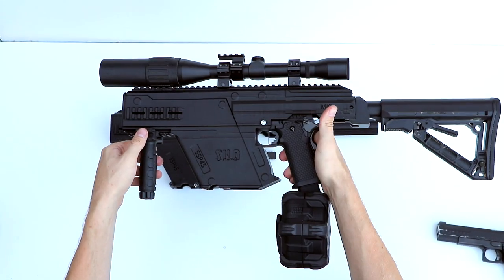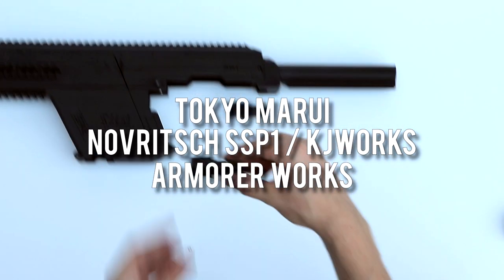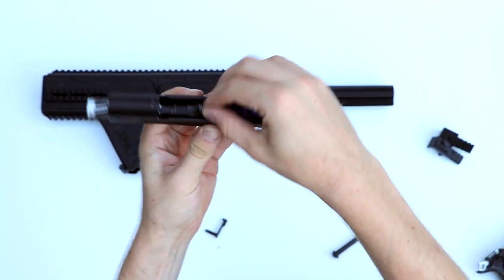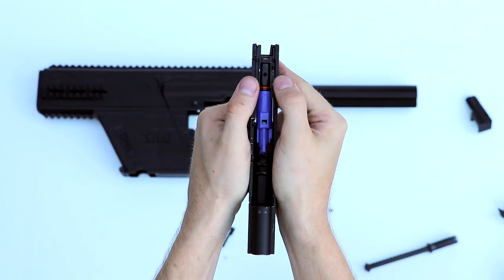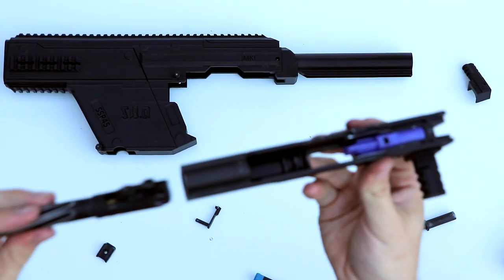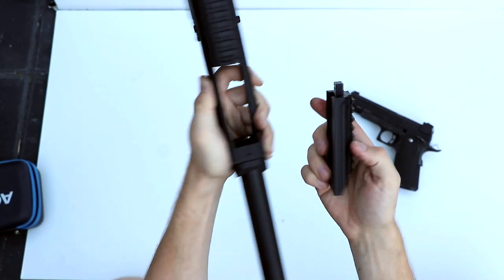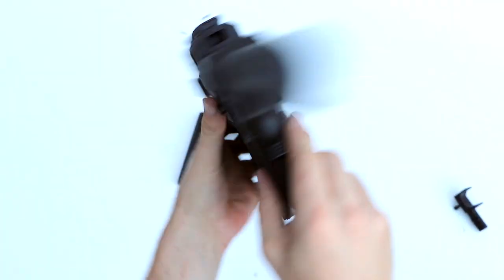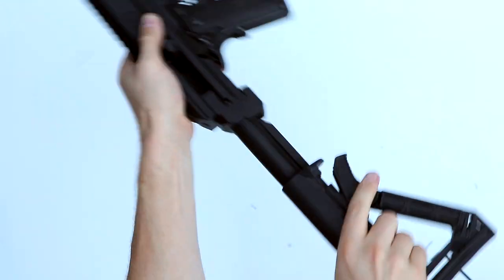SSP45 Carbine Kit - How to install